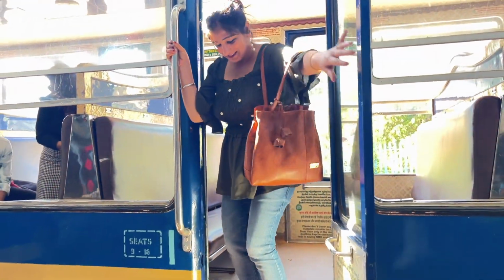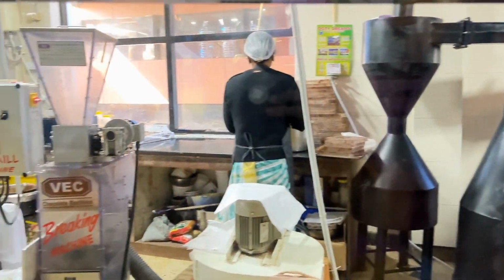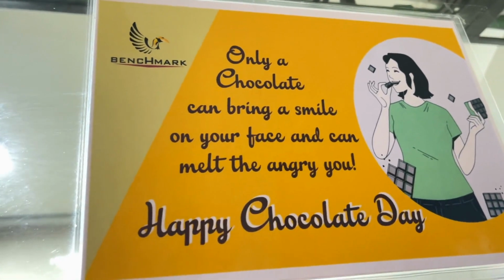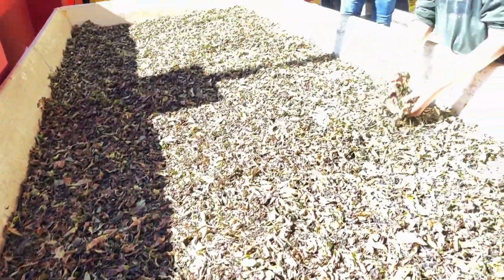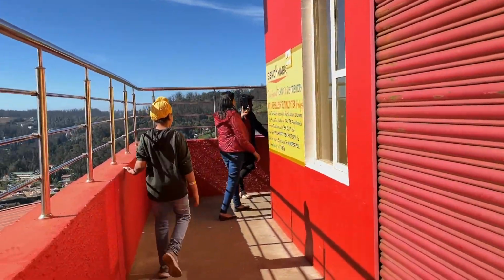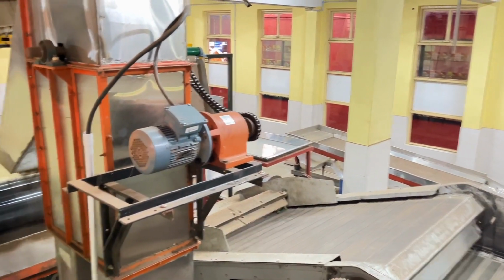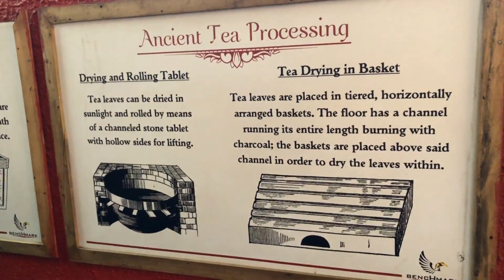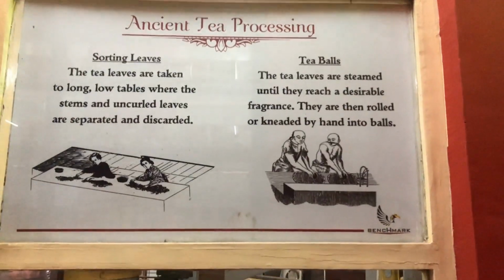EP06 | Ooty Chocolate and Tea Factory | places to see in Ooty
Our next destination took us to the enchanting Benchmark Tea and Chocolate Factory.

Chapters:
00:00 Intro
00:30 Benchmark Chocolate and Tea Factory
00:55 Ooty Chocolate Factory Tour
02:55 Ooty Tea Factory Tour
05:19 Tea Tasting
06:44 Chocolate And Tea Shop
08:00 Photo Shoot
08:54 Outro

The tea and chocolate factory operates from 10:00 am to 6:00 pm and charges an entry fee of INR 30 per person for the chocolate factory and INR 10 per person for the tea factory.

Each entry ticket comes with complimentary chocolate samples and various tea tastings, making it a delightful experience for the whole family.

With tickets in hand and wristbands collected, we were drawn by the inviting aroma wafting from the chocolate factory.

Our adventure pressed on to the Chocolate Factory, where the delightful aroma of cocoa permeated the air.

Inside, we had the privilege of witnessing the modern alchemy that transforms humble cocoa beans into exquisite chocolates.

Link to all Our Playlist Baby steps to Road Tripping

Hum Hai Rahi